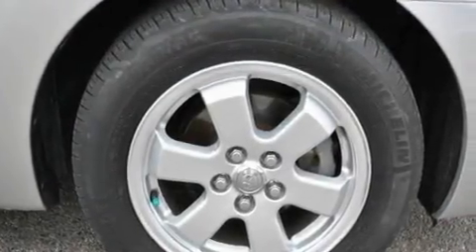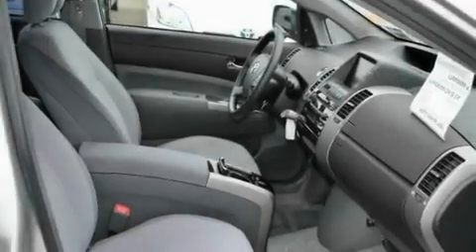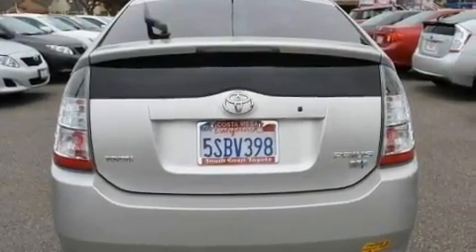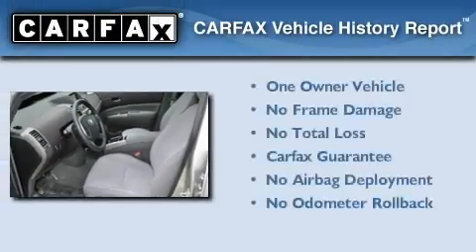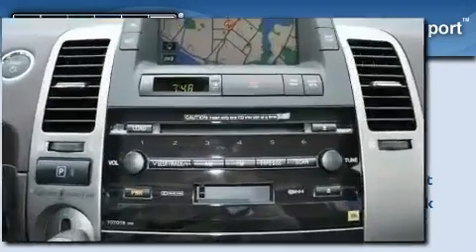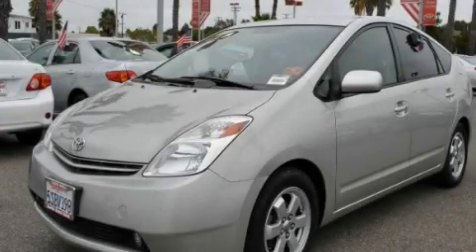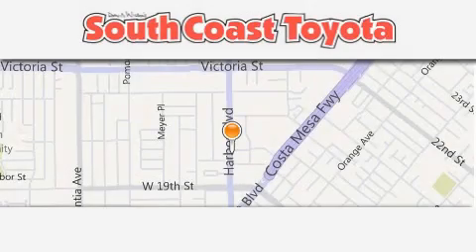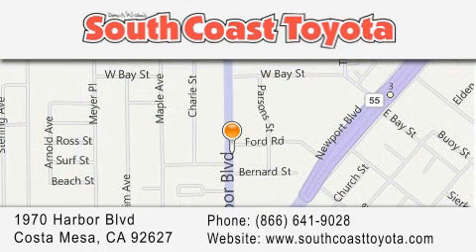2005 Toyota Prius Huntington Beach CA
Year : 2005
 Make : Toyota
 Model : Prius
 Engine : 4-Cyl Hybrid 1.5L
 Trans . : Automatic
 Exterior : Silver
 Miles : 99,734
 Interior : Gray
 Stock : 44798

 Used 2005 Toyota Prius Costa Mesa CA